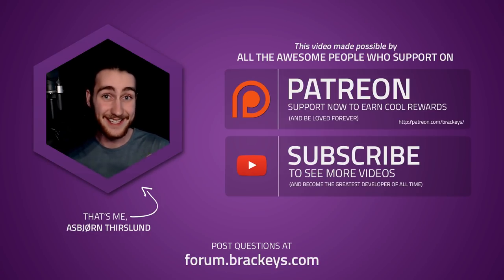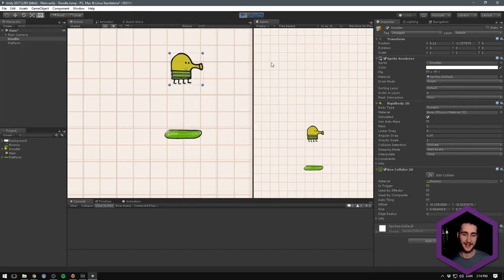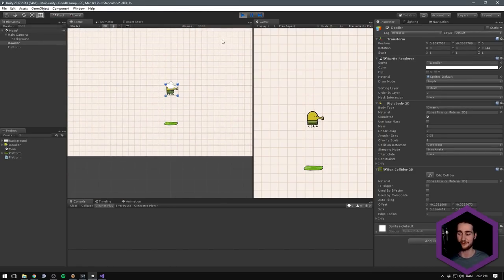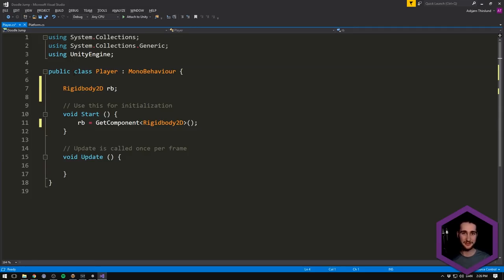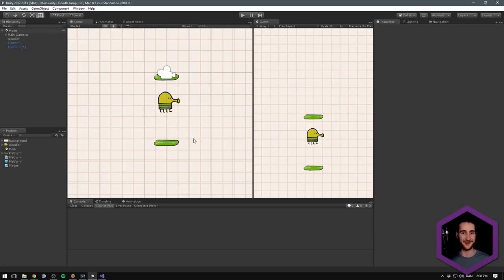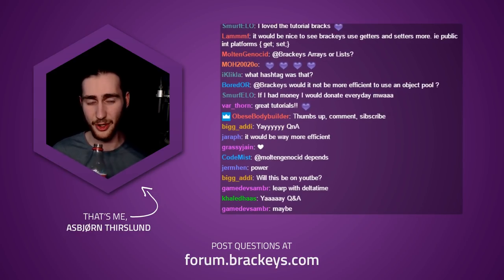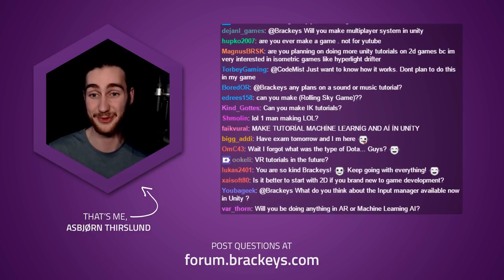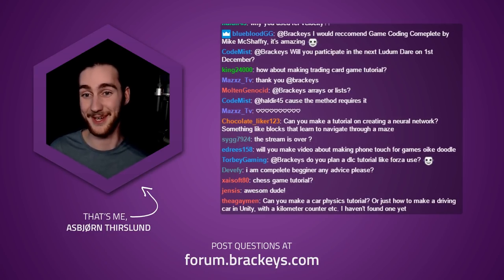How to make Doodle Jump in Unity (Livestream)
Let’s make a Doodle Jump replica in Unity!